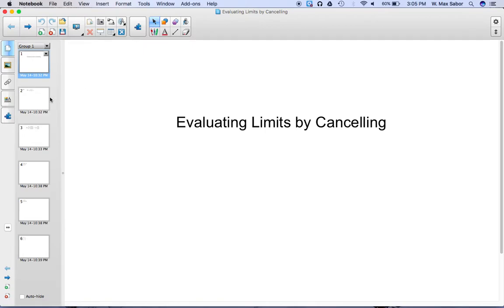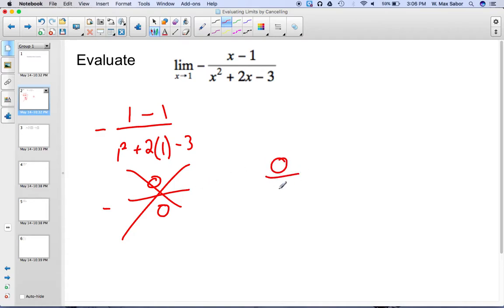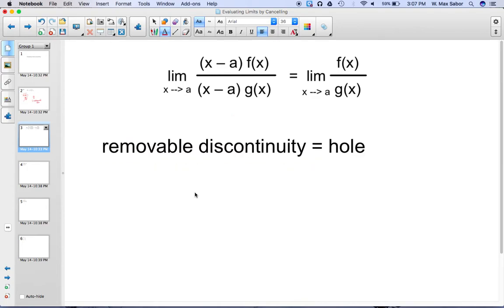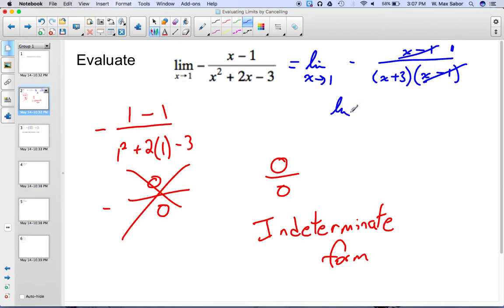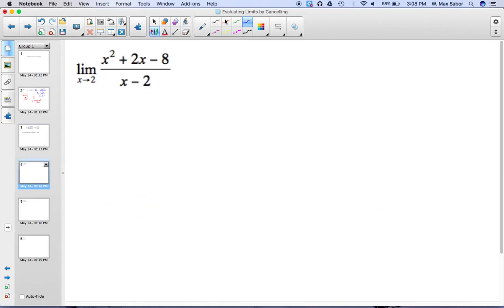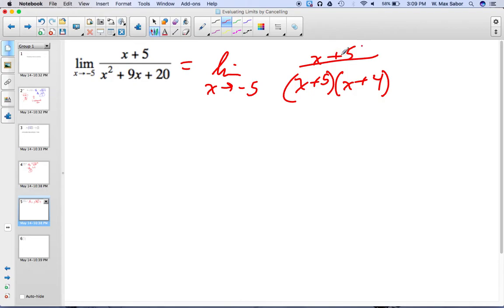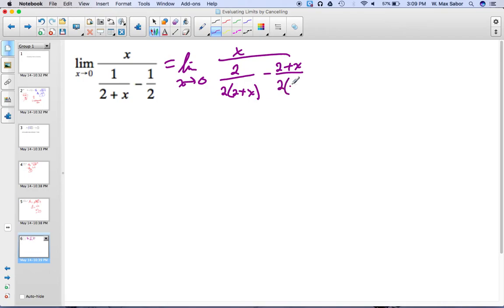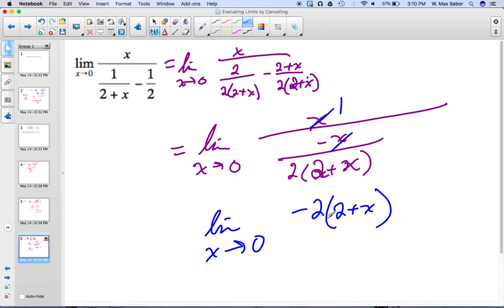P12.b (2/2) Evaluating Limits by Cancelling